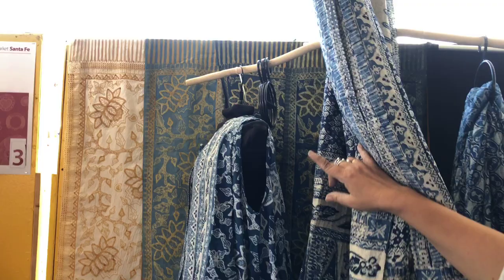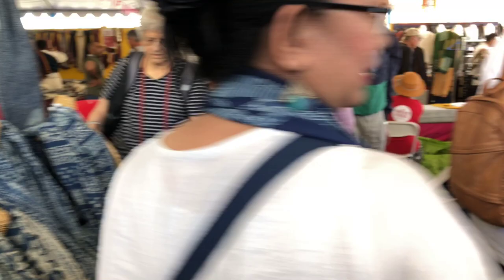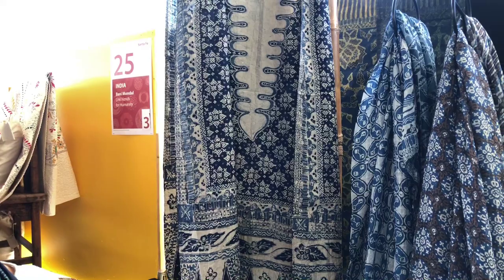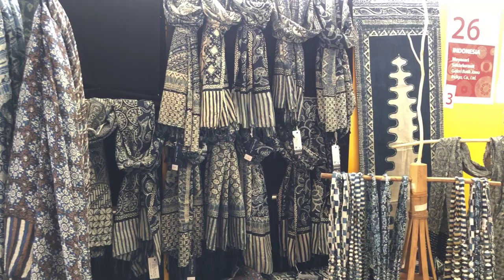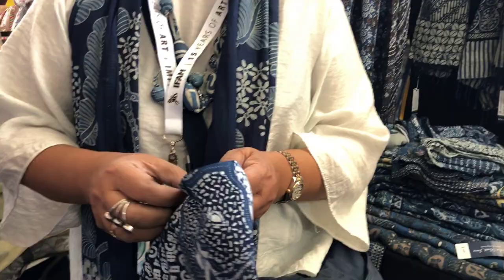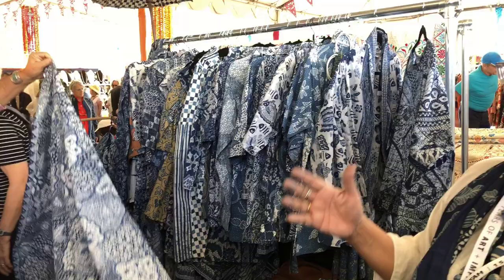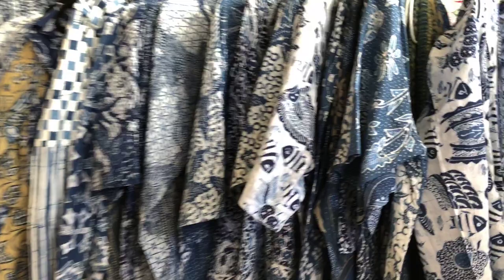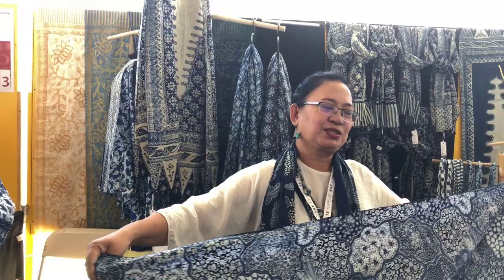International Folk Art Market Santa Fe NM 2018 - Indonesia | Galeri Batik Jawa Indigo